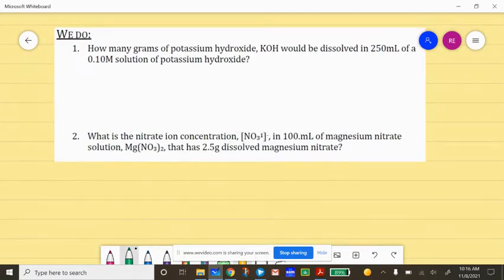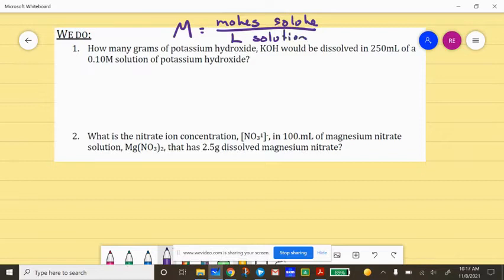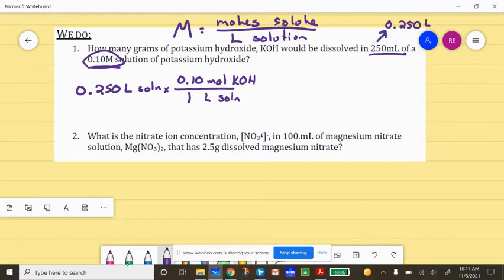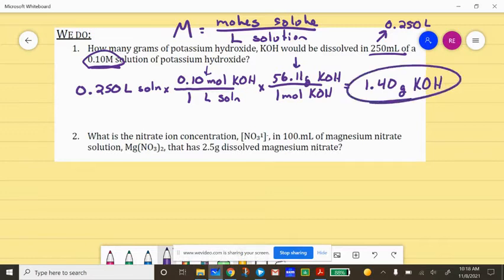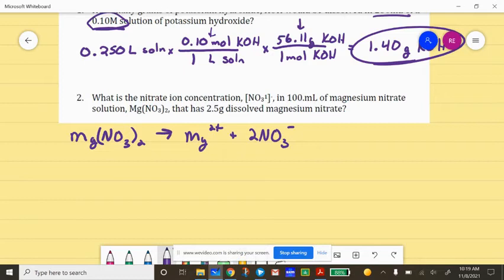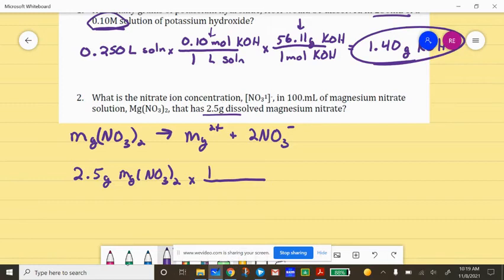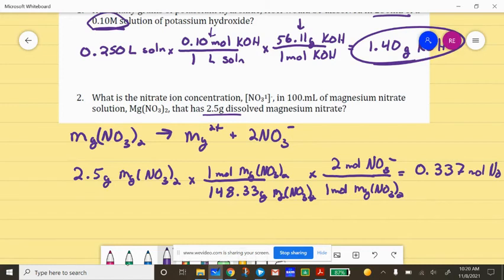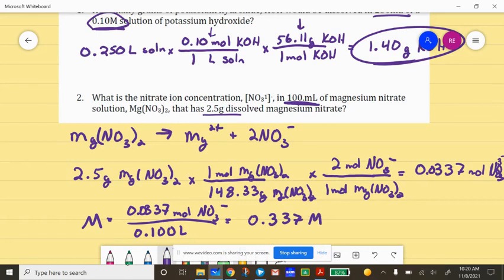3.7 We Do